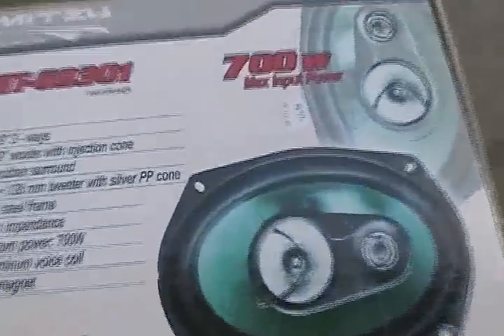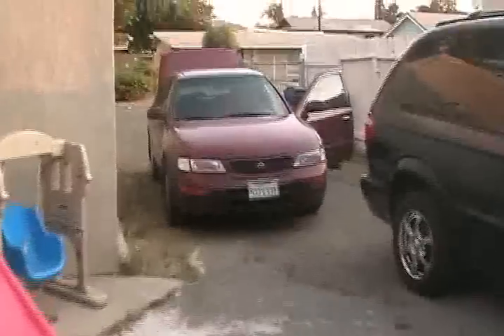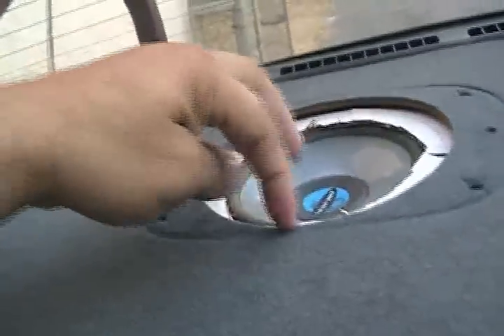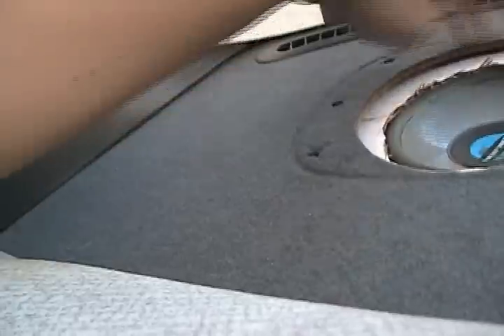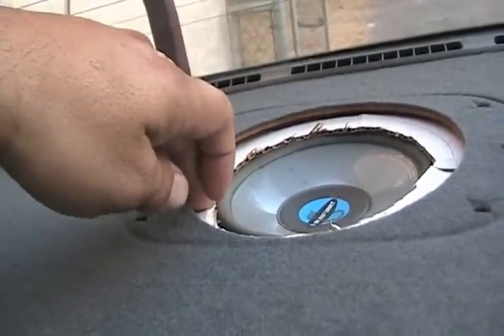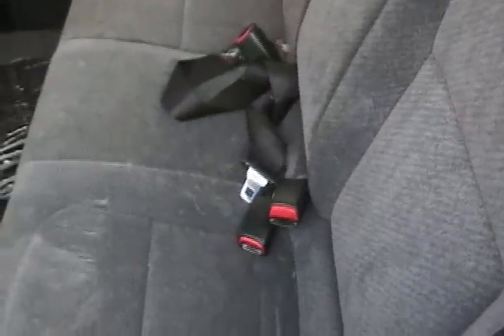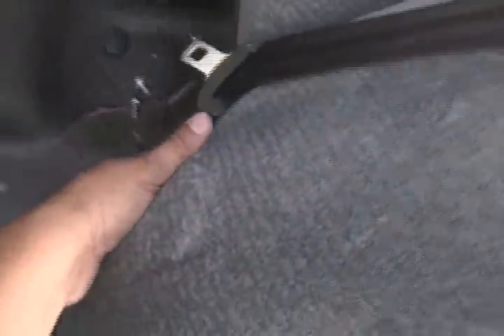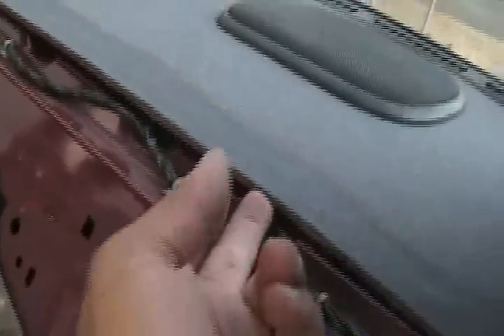installing 6x9 speakers in my 96 Maxima (part 1 of 2).mp4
This is how I installed 6x9 speakers on my 96 Nissan Maxima PLEASE EXCUSE ME OF MY COUGHING!